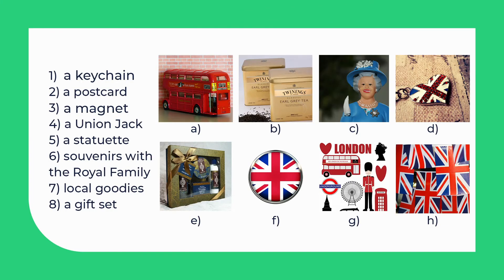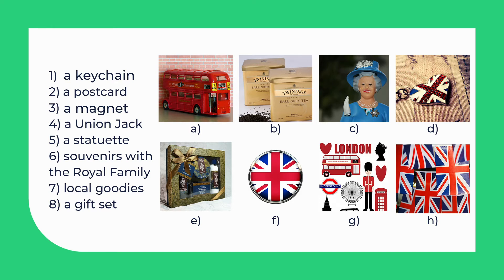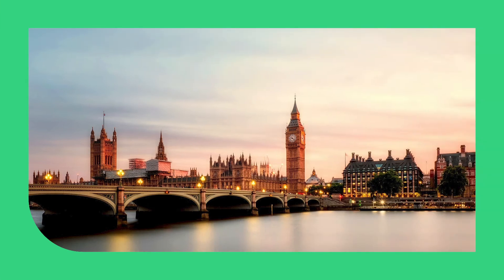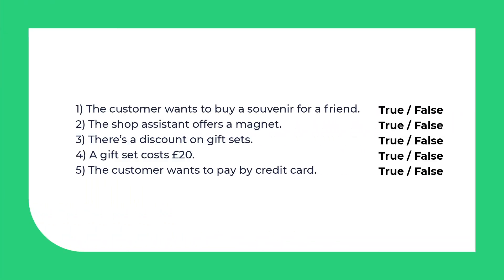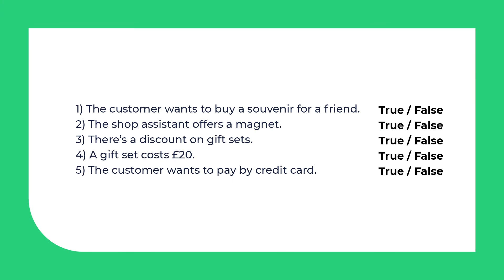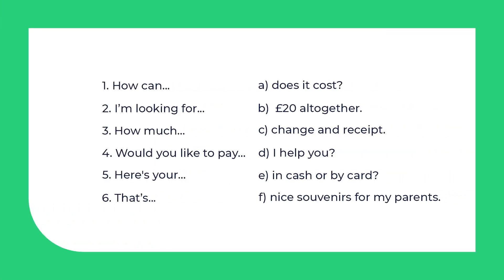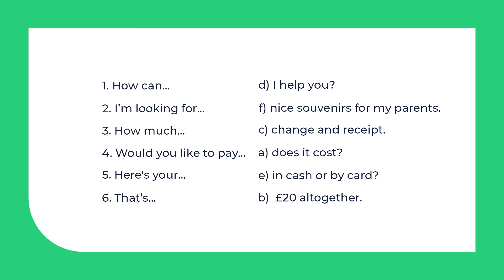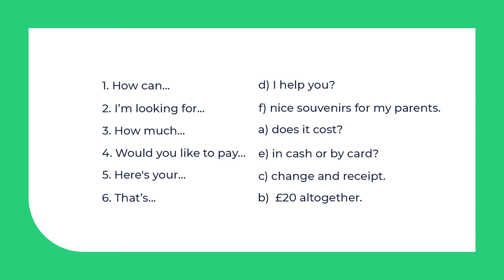Англійська мова. Країна мова якої вивчається